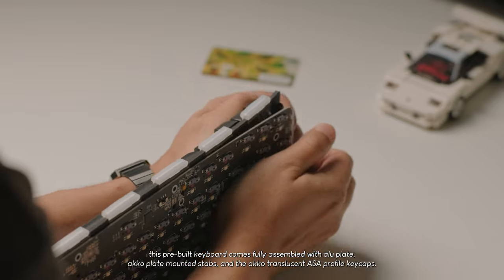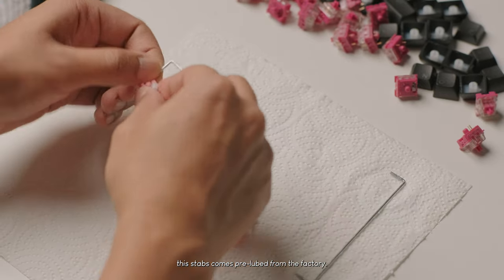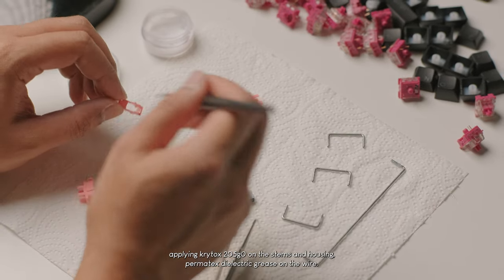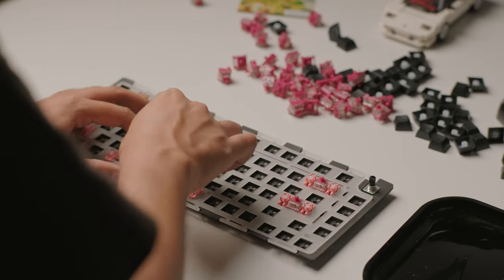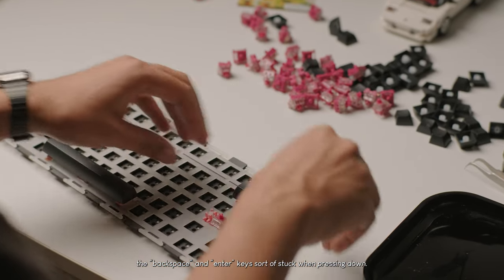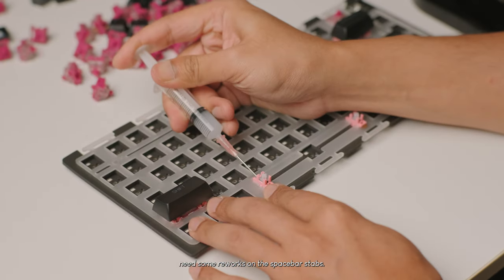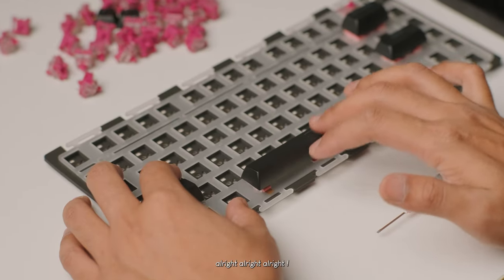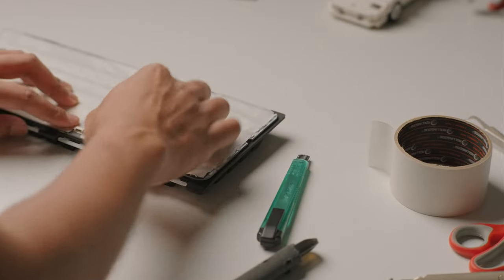Is it worth it?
Slow simple mod with me. Akko 5075s with cs wine red.

Keyboard Spec :
* Akko 5075s /black
* Akko cs wine red /stock
* Stock Stabs lubed w/ permatex dielectric grease + 205g0
* All stock foam + tape mod
* Akko ASA black translucent /stock keycaps